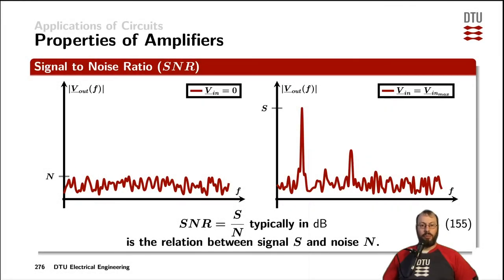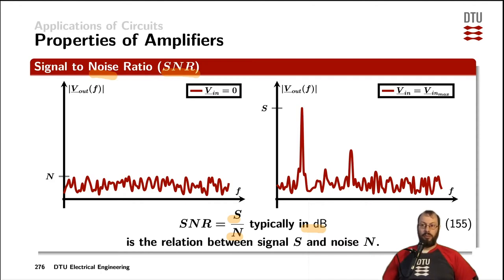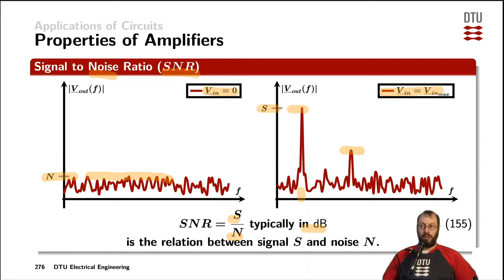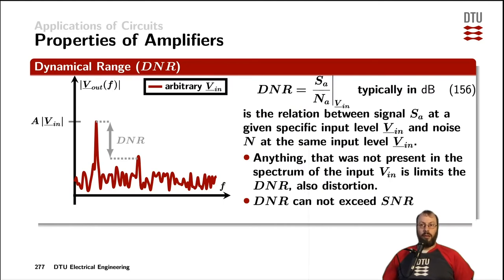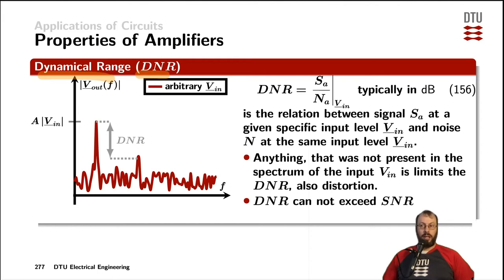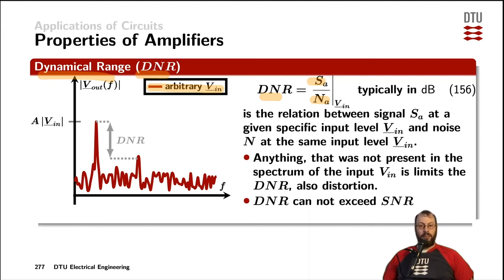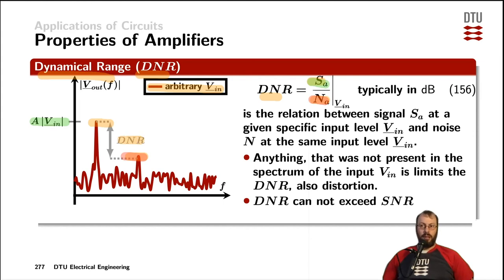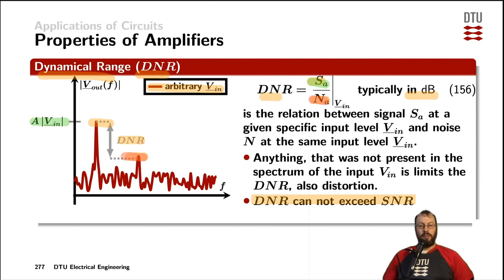Applications: amplifiers noise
Signal-to-Noise Ratio, SNR, dynamical range, DNR, spectrum,